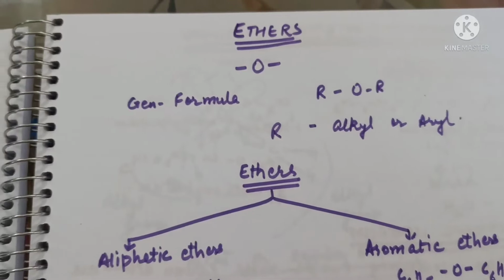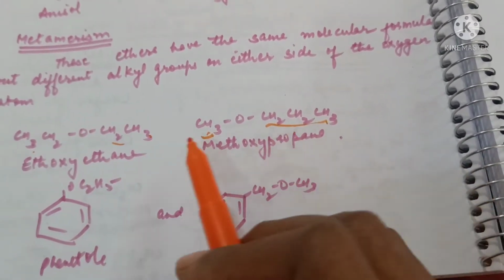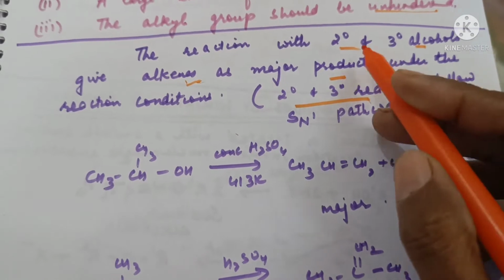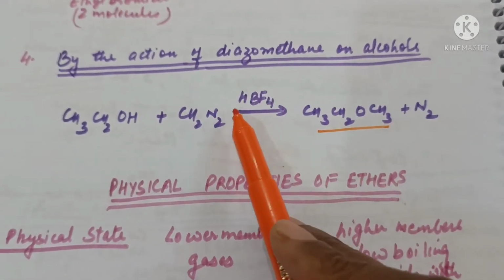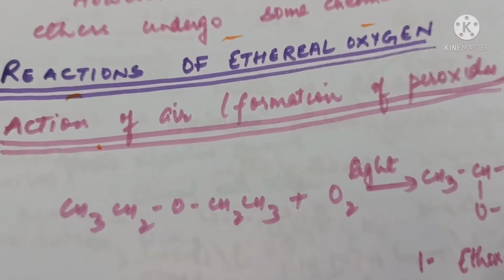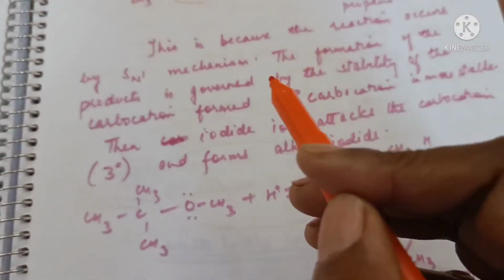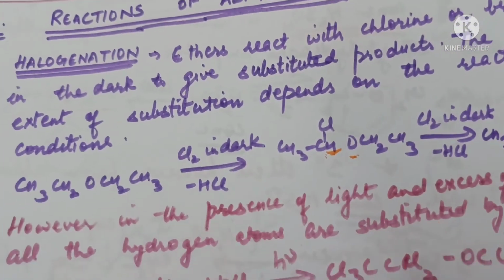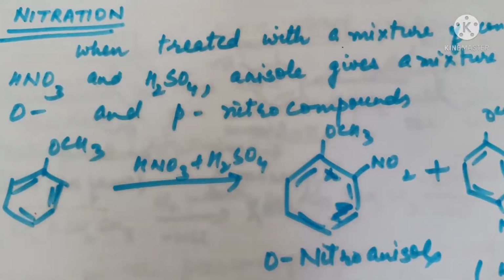Ethers-nomenclature ,preparation and properties,+2class,Bindu Dhadwal chemistry lessons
Ethers-Nomenclature, preparation and properties, Bindu Dhadwal chemistry lessons